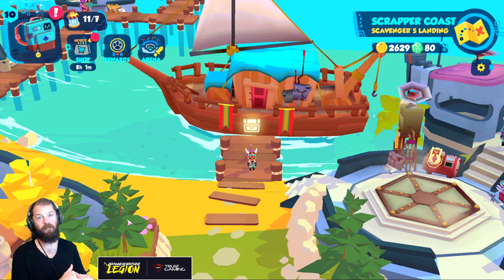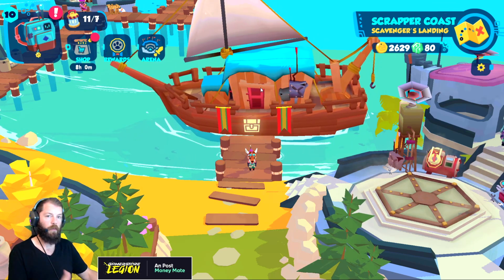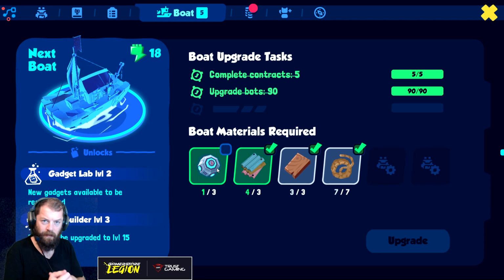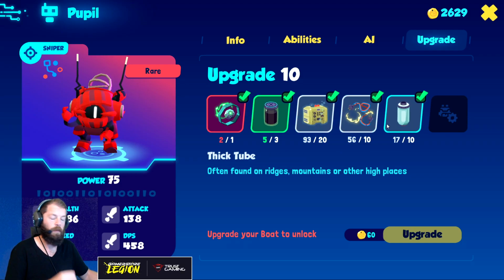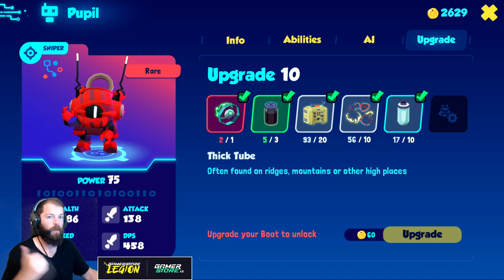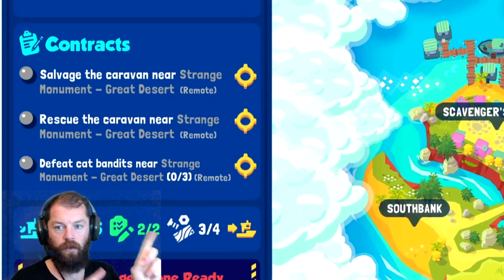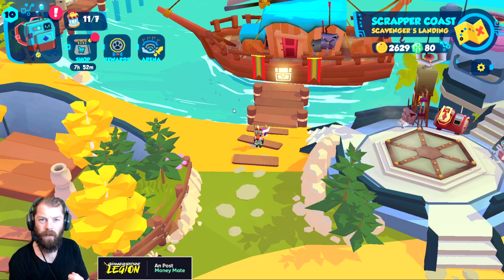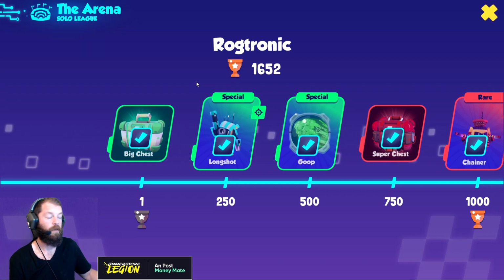5 Tips for New Players - Botworld Adventures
5 Tips for New Players  - Botworld Adventures

0:00 - Introduction and Join button!
0:46 - Tip 1
1:09 - Tip 2
1:55 - Tip 3
2:30 - Tip 4
3:19 - Tip 5
3:39 - Wrapping up and begging for subs/likes

FOLLOW ROG!

Open World
Botworld is a huge, beautiful and varied world which you can explore as you venture out to collect rare scrap and discover new bots. Enter new environments, meet a variety of characters, collect rare treasures and uncover the many secrets hidden in Botworld. You can explore freely the many lush forests and arid deserts but make sure you have a strong team of bots because you never know what's around the corner.

Battle
Outsmart your foes in a unique strategic battle system. Your bots will leap, charge stun or blast around the arena with advanced AI while you plan the perfect abilities to stomp your foes. Each bot has unique abilities and a powerful ultimate, combine these with the powerful player abilities for maximum effect.

Collect & Customize
You will discover build and collect rare and powerful bots to create the ultimate team. Search the world to discover new bot recipes and collect the rare scrap to build and upgrade your favourites. Customise their powers and abilities as the level up and get stronger.

Choose your Character
Play as one of 4 races: cats, dogs, buffalo and lizards. Choose a unique look to add your own personality to the character.